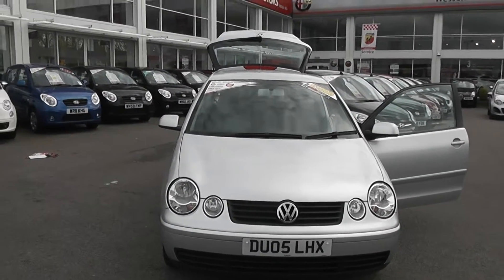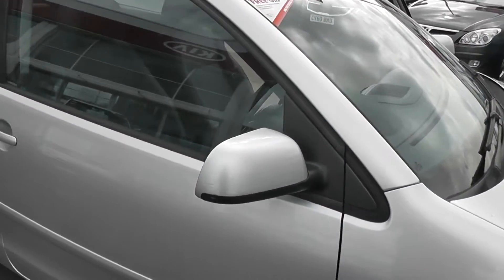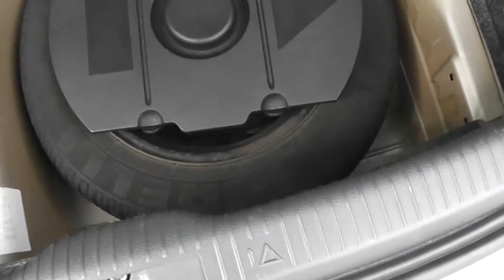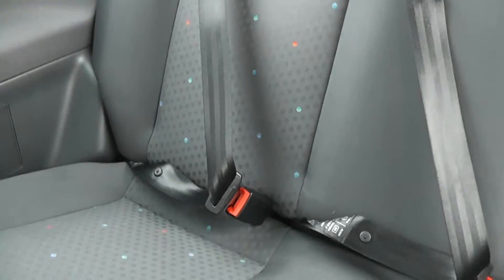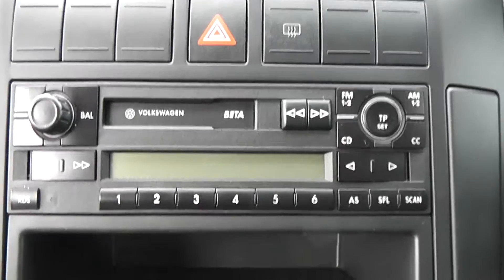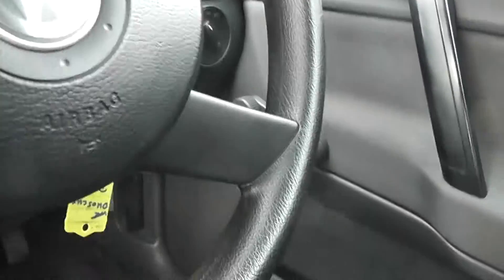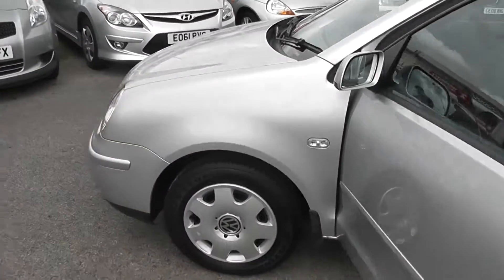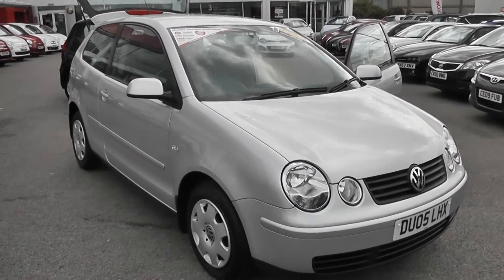Used Car, Volkswagen Polo DU05LHX Wessex Garages Feeder Road